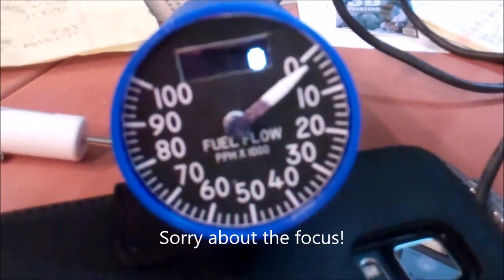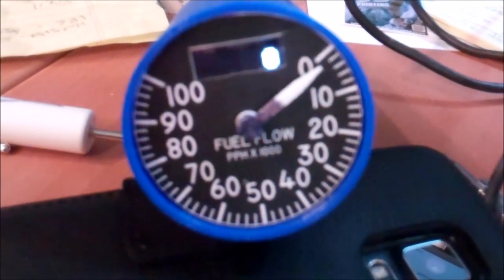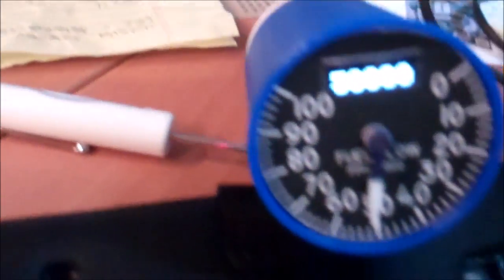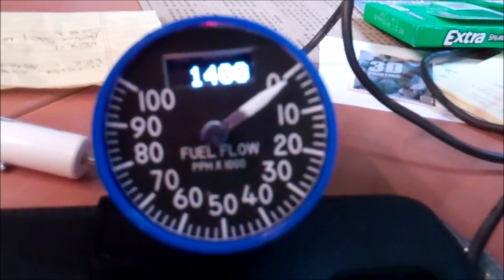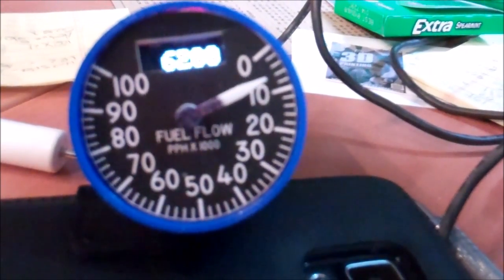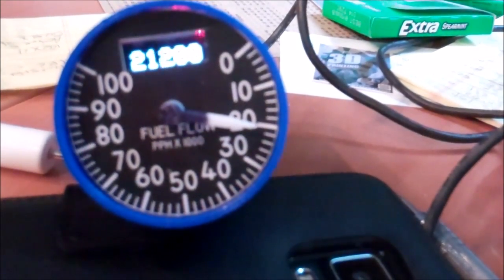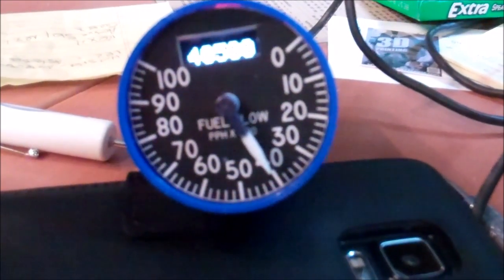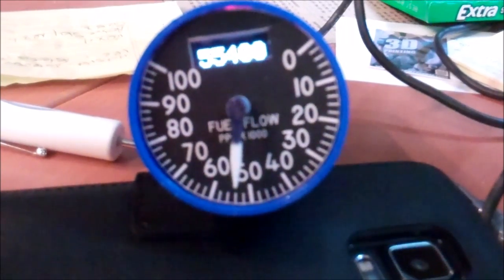Fuel Flow Gauge Demo #2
After spending a ton of time away from working on this, I finally got back to it!  I had an issue with the original Arduino Nano (clone) I was using. Somehow the device was damaged and would no longer accept data coming from the serial port.  This meant no uploading new code unless I used the ISP header on the Nano.  After replacing the Nano, it's now working great!  I've got a few calibration issues to work out and I'd like to damp out the sound the air core motor is making, but all in all, I'm happy with the results so far.  Now I just need to get some better faces made.